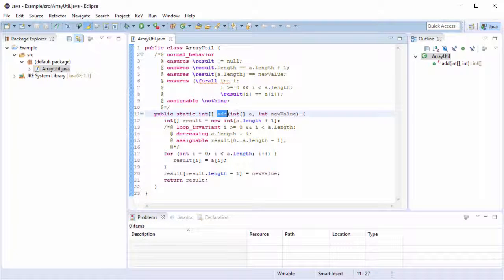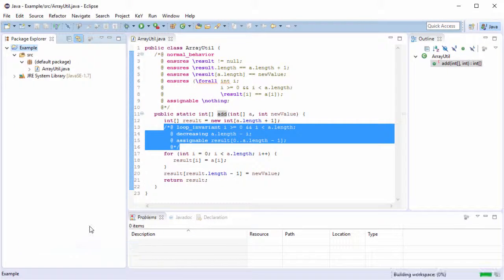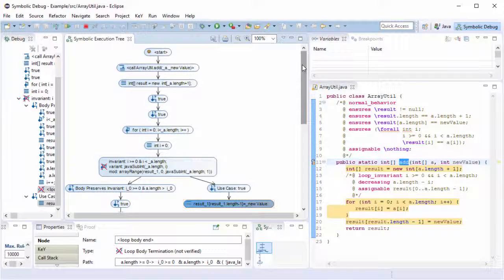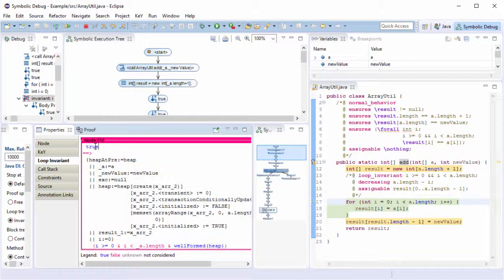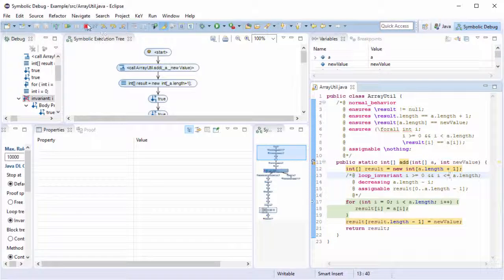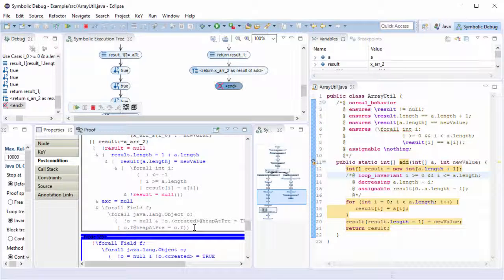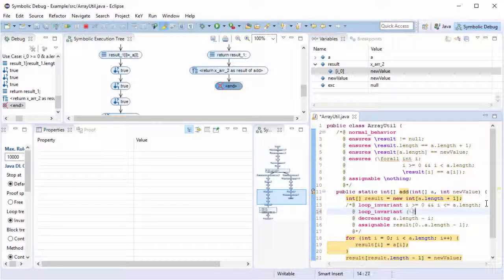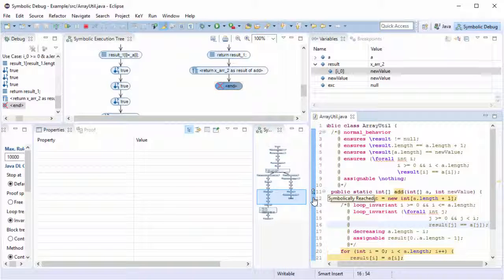Proof Attempt Inspection with the Symbolic Execution Debugger (SED)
A screencast presenting how to use the Symbolic Execution Debugger (SED) to inspect proof attempts.